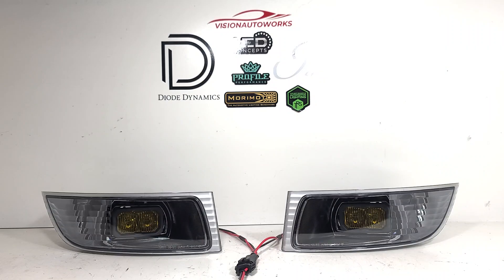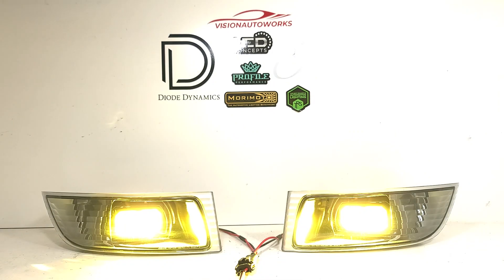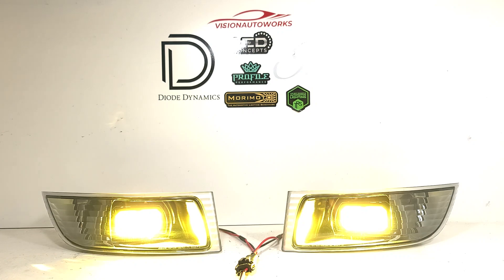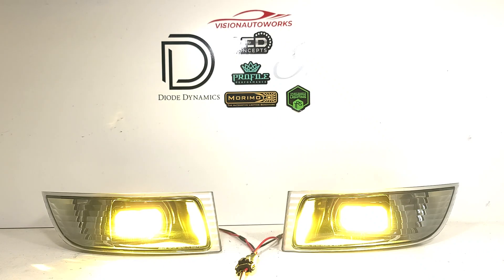Lexus GX470 LED Retrofit Fog Lights - DD SSC2 Pro - VisionAutoworks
Build Details: Customer supplied OEM fog housings retrofitted with Diode Dynamics SSC2 Pro LED pods in Yellow color output.